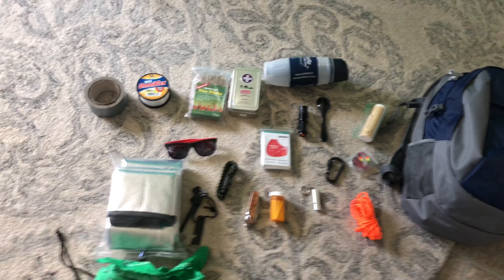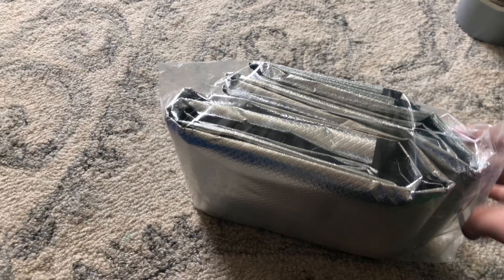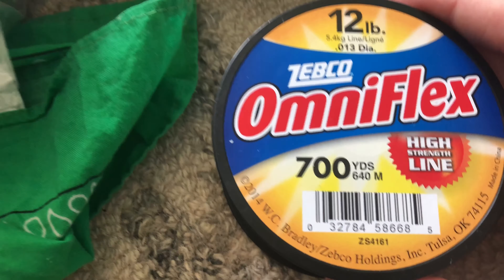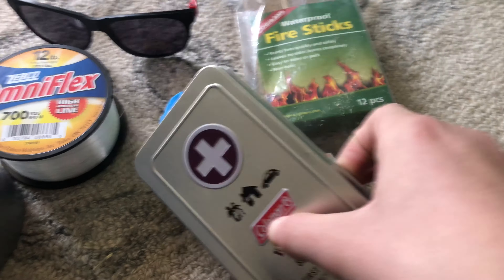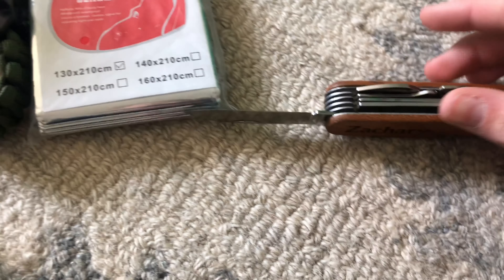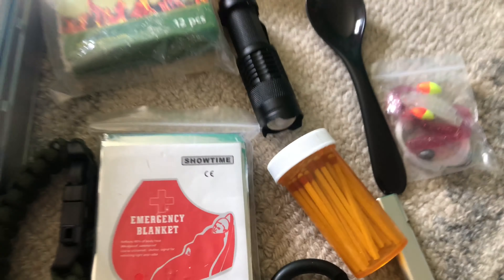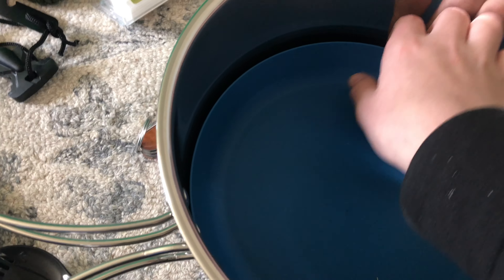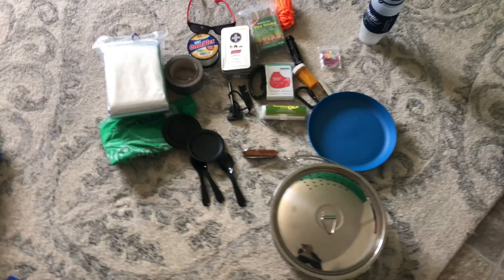Things to pack going camping/survival